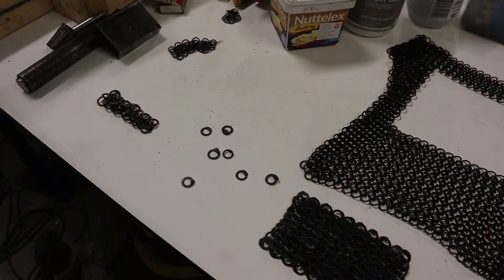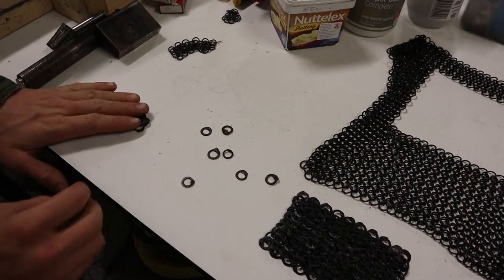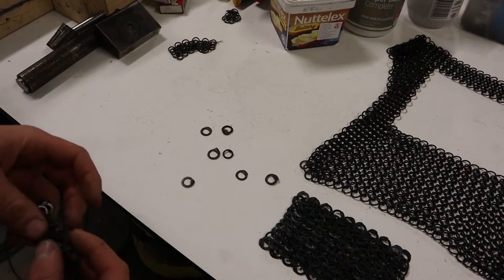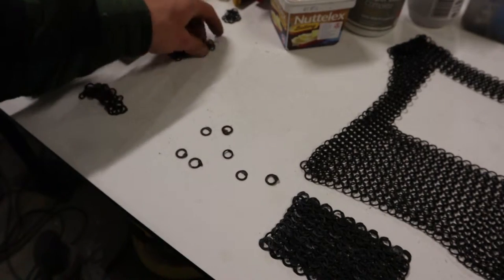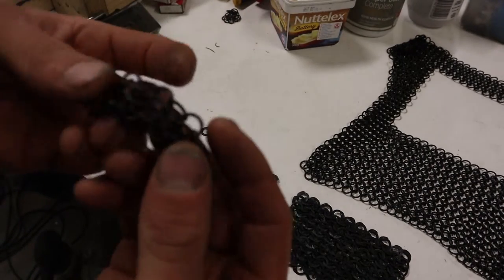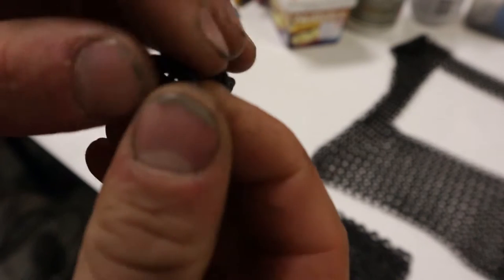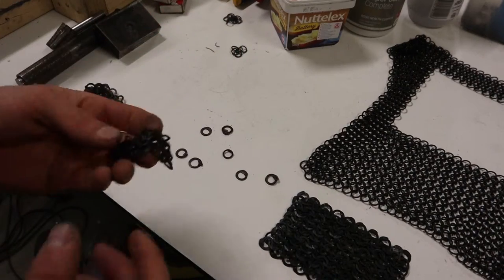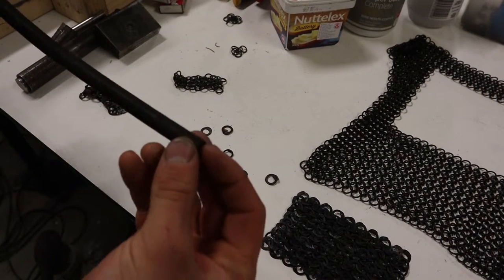Making Chain Mail for LARP Butted vs Riveted: PART 1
On this Episode Tim explains what he's learnt about the process of making chain mail and talks about the difference between butted and riveted mail

About Van Diemen Anvil:

We are a group of four creators living in the beautiful south of Tasmania. With only a rudimentary understanding of the art of blacksmithy, knife making, and general metalwork, we are keen to learn as much as we can and share what we find! Our projects will range from knife making to restoring a WW2 Bren Gun Carrier.  The hope is that you enjoy watching us as we attempt to learn these arts and try to bring you along with us for the ride. We love building and creating, so join us as we get out there and make something.

##Our current challenge us to improve our workshop and make it usable and functional. We'll be doing our best to document what we do in the workshop and why we do what we do in the hopes that it will help and inspire those of you who are in a similar position.